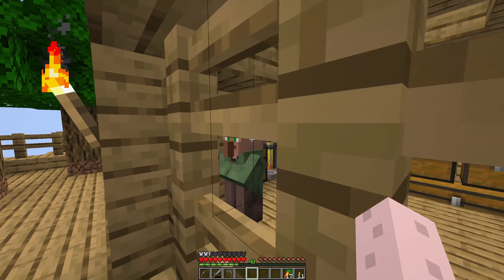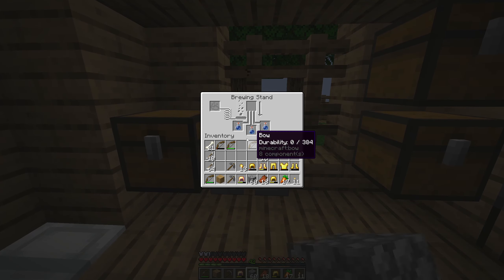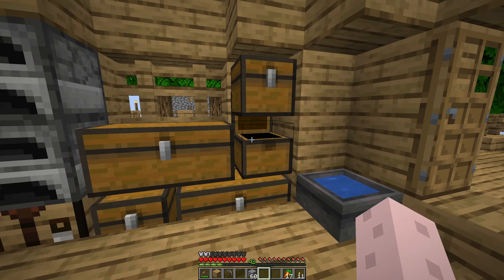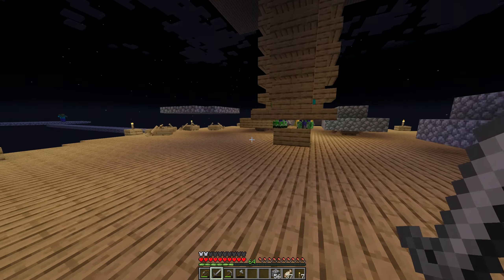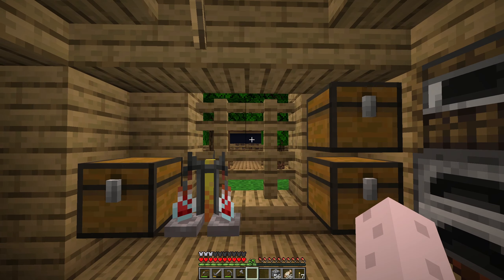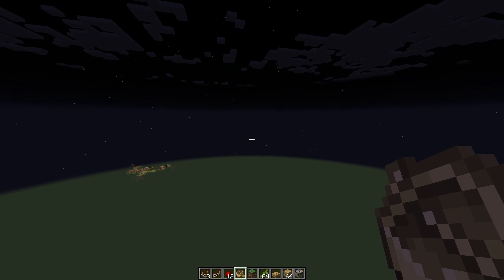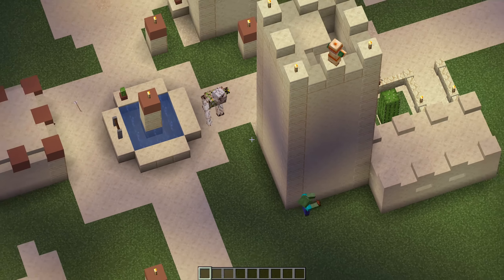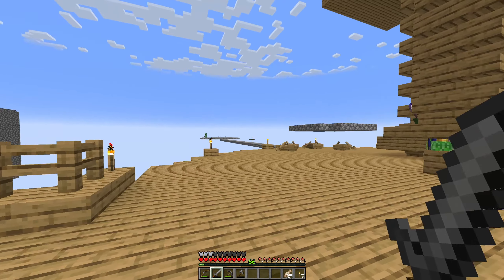Democracy Skyblock! | #5 (Days 40-49)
TRANS RIGHTS are human rights